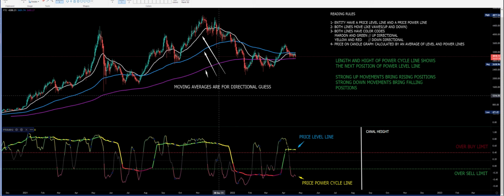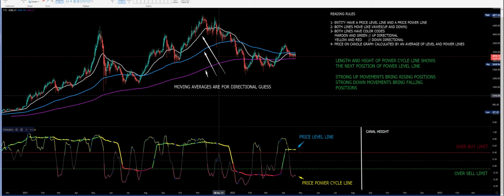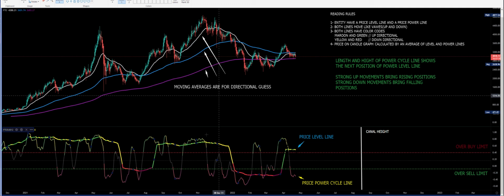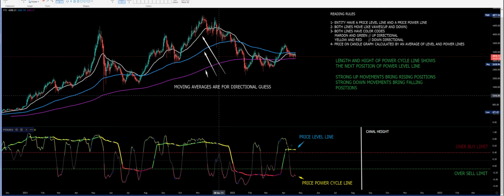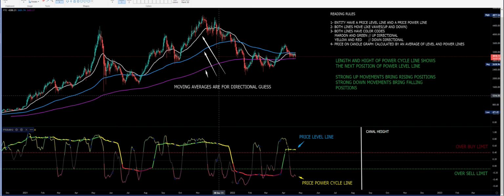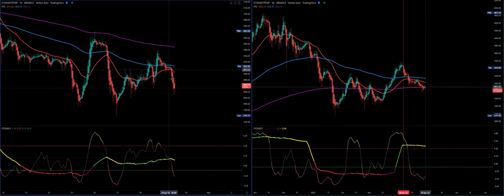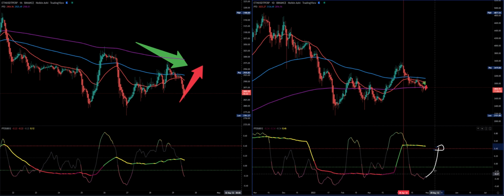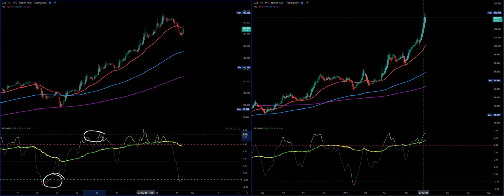LEGEND indicator usage and a new aproach to chart analysis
This video is briefly demostrating how LEGEND indicator is working and what is the the correct method of using it.